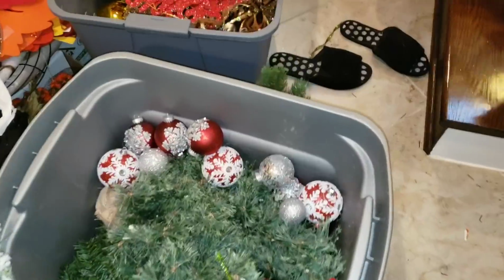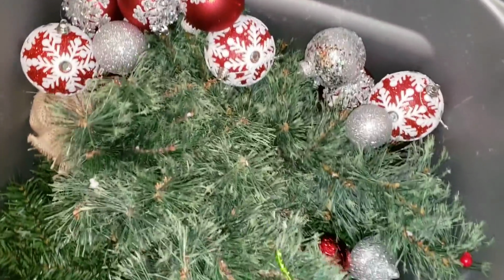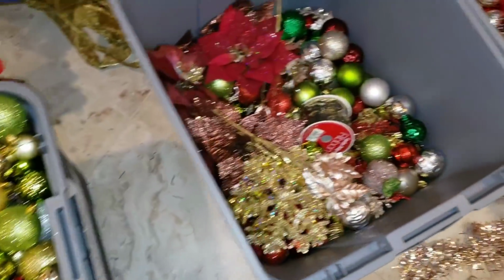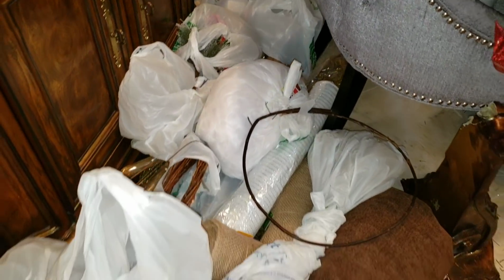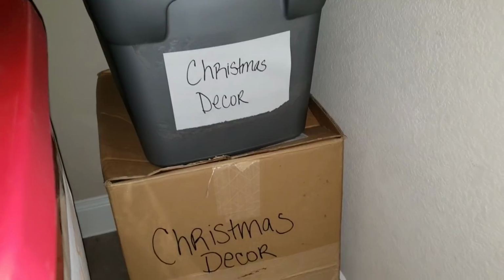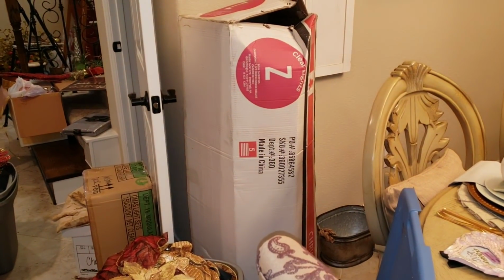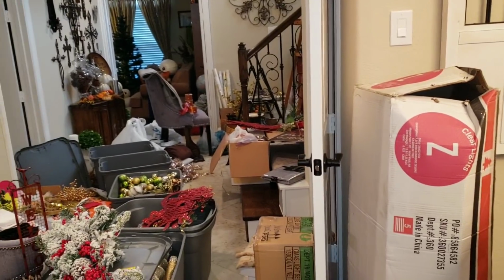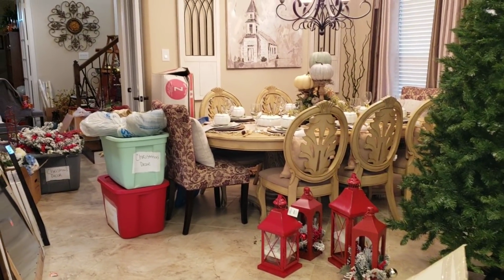🎄CHRISTMAS Decor Unboxing 2018!🎄Let's See What I've Been Doing!🎄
Hi Guys! I have been a busy little bee...unboxing all of my Christmas trees and decorations. I wanted to get an early start with my decor this year because my plan is to have everything completed before Thanksgiving! So I decided to show you all what I have been doing!

I hope you guys enjoy this video!!! Much Love & Many Blessings~

***Please don't forget to "LIKE and Comment" on this video, "SUBSCRIBE" to my  channel, "CLICK the BELL" for notification of new videos when uploaded, and feel free to "SHARE" this video!***

*All music in this online collection created by Jason Shaw. Released under Creative Commons License 3.0. You are free to use the music (even for commercial purposes) as long as you provide a link to this website from yours OR credit us with, "music by audionautix.com". Must be part some other created works. No further permission is required.

Unboxing Christmas Decor and Tree
How To Decorate for Christmas
Farmhouse Inspired Christmas Decor
Rustic Christmas Decor
Home Decor
How To Style
Christmas Decorating Ideas 2018
How To Decorate For Holiday
Traditional Christmas decor
Traditional home decor
Neutral Christmas Decor
unboxing my Christmas decor